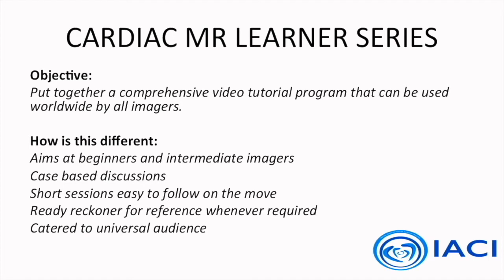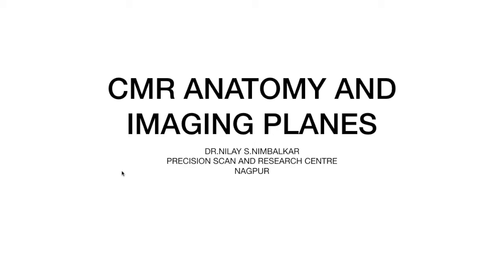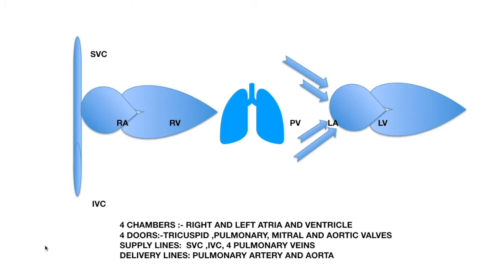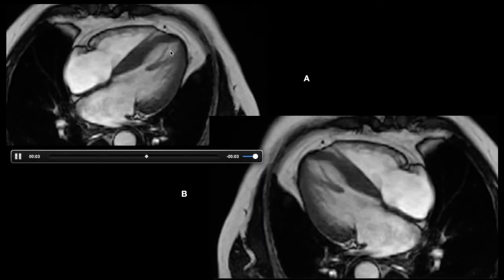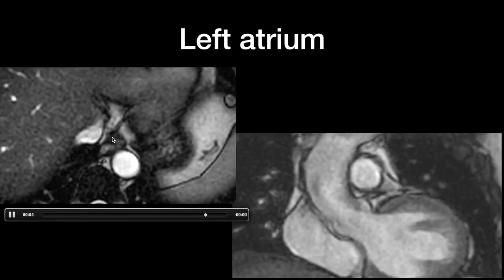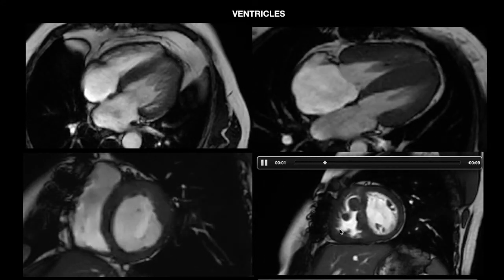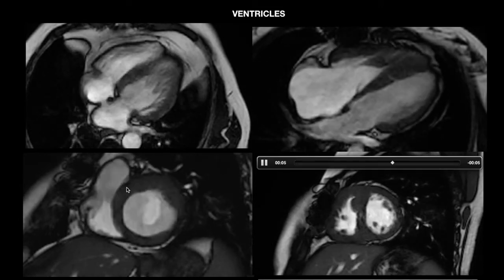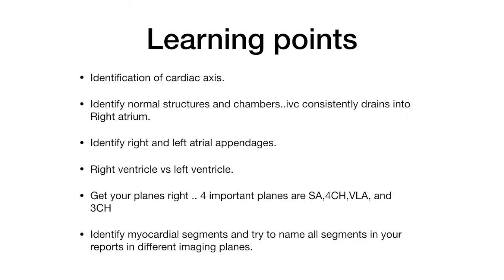4 CMR Anatomy and Imaging Planes Dr Nilay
Learn the various imaging planes used in cardiac imaging and also the anatomy of the heart necessary for CMR imaging.